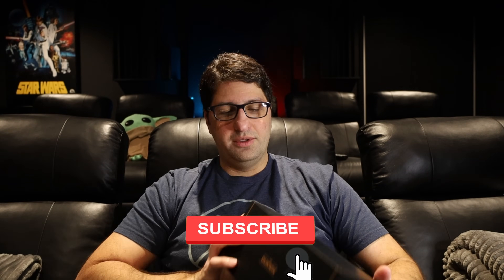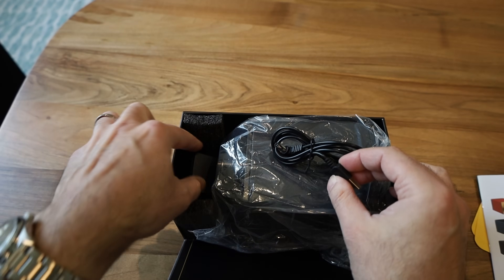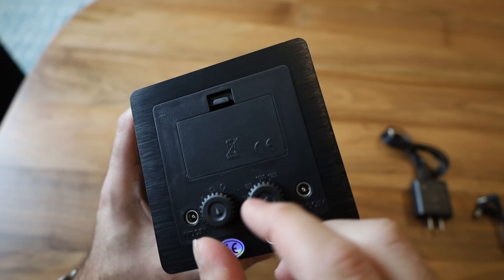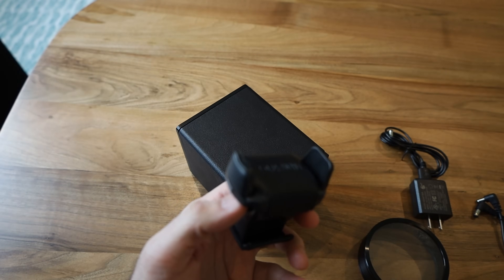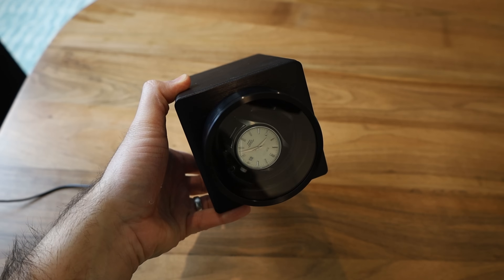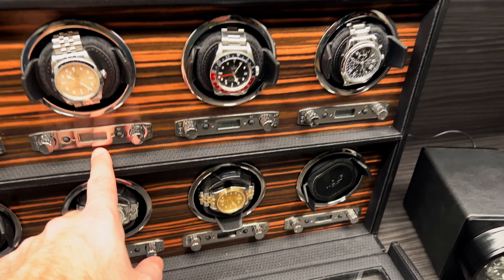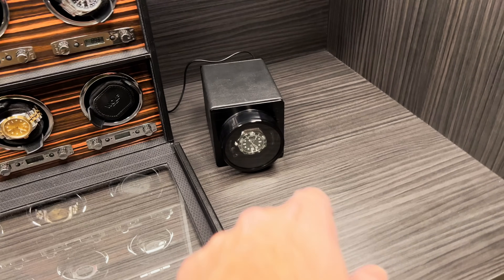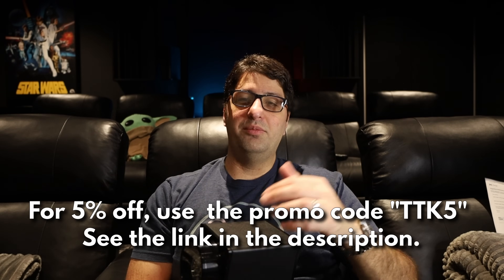DUKWIN Single Watch Winder Review | How is this only $90?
I unbox, review, and compare the DUKWIN Single Watch Winder, which costs about $80, against my $4,000 Wolf watch winder.  The DUKWIN winder uses Japanese motors for extremely quiet operation.  The bottom line is that this DUKWIN winder is a fantastic value and is an easy recommend.

Chapters:
00:00 Unboxing
2:17 Up close
7:10 Comparison to my Wolf winder
10:19 Final thoughts